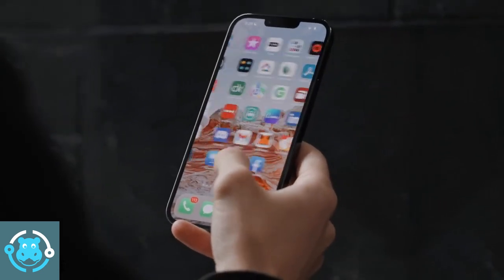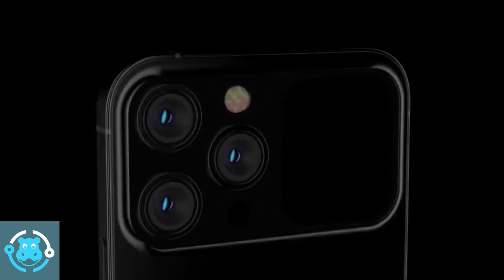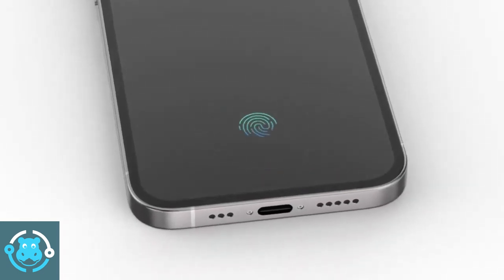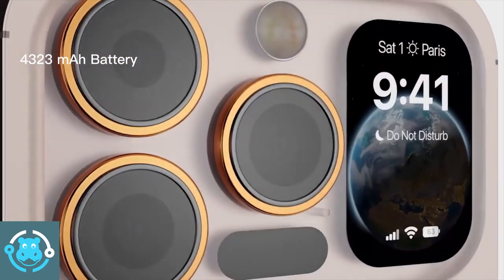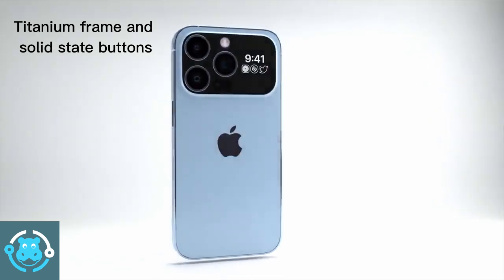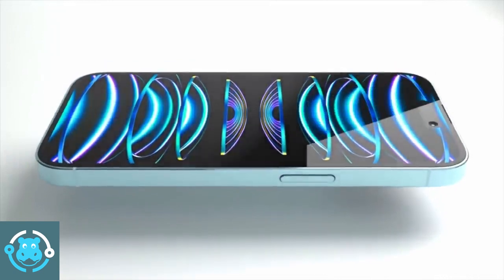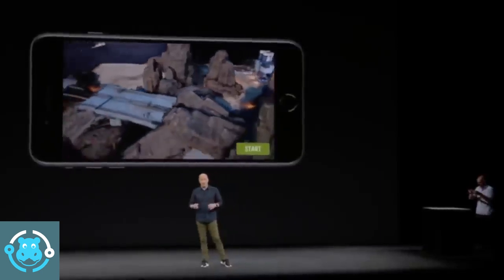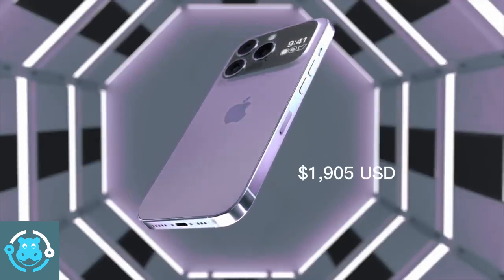Apple iPhone 15 pro Max Overview and Specs 2023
Apple iPhone 15 pro Max release,
Apple iPhone 15 pro Max price in pakistan,
Apple iPhone 15 pro Max unboxing,
Apple iPhone 15 pro Max camera,